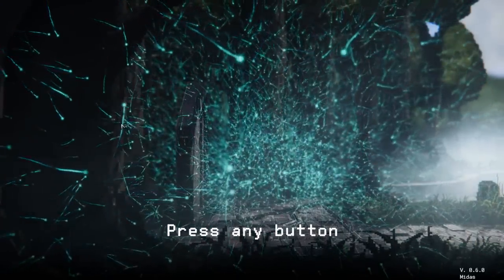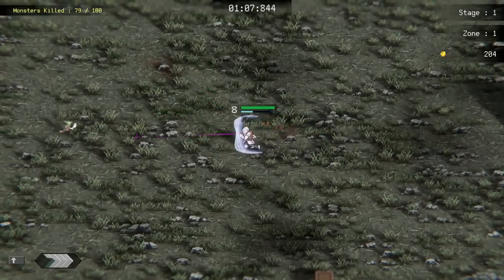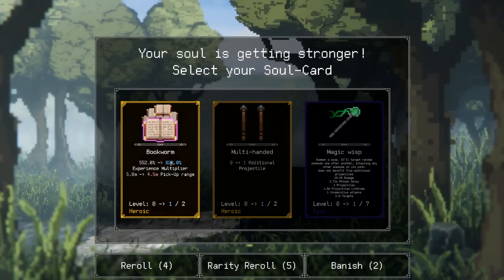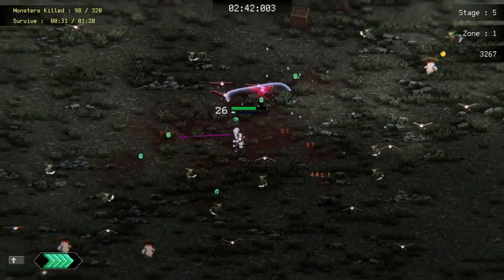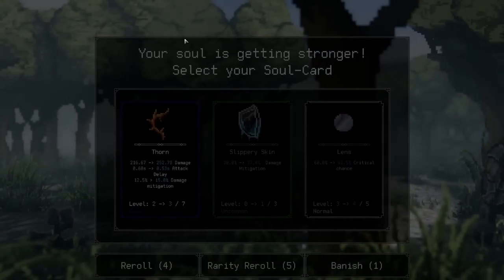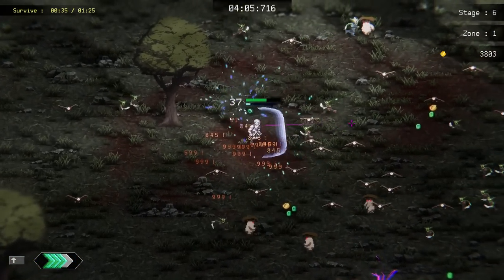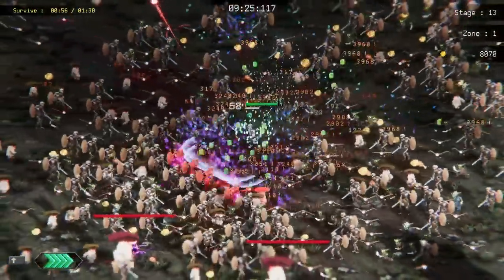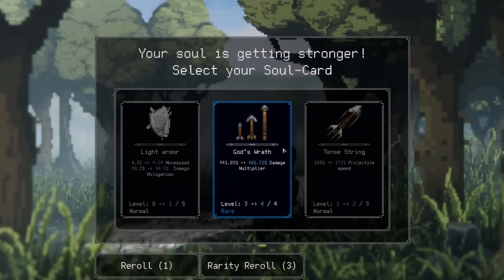Biggest Cleaver EVER! It Covers The Whole Screen! | Rogue Genesia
Walk upon a new world and slay foes endangering it. Rogue : Genesia is a rogue-lite deck building game, where you fight relentless hordes consisting of hundreds and thousands of monsters, carve your path through their ranks, defeat the boss and save one of the many worlds.

Toppest of the toppest Patreons:
abrazite
Xieroeh
Beaniiman
Nicol Bolas
Tulli
DJ SOUTHPAW
cparks1000000
Maxter1o2
Konope
DEADTO0L ಠ_ಠ
carlchen
Butler
David Casey
Johnathan Svogar